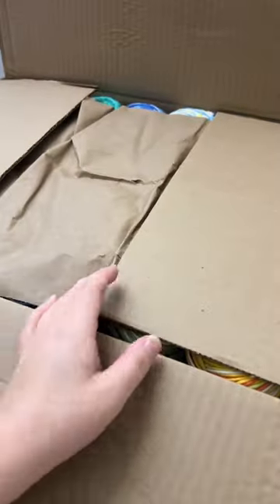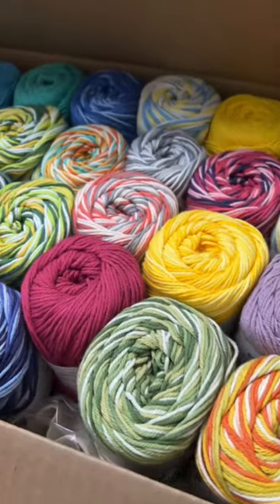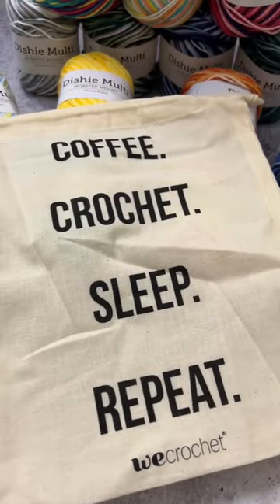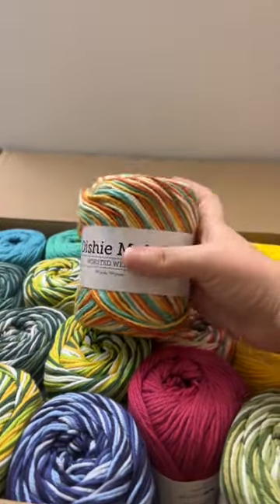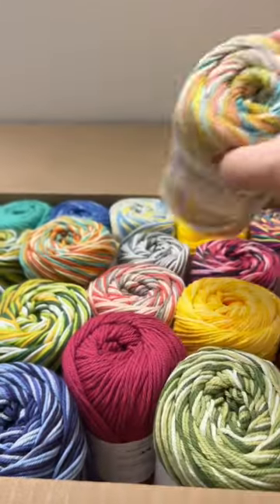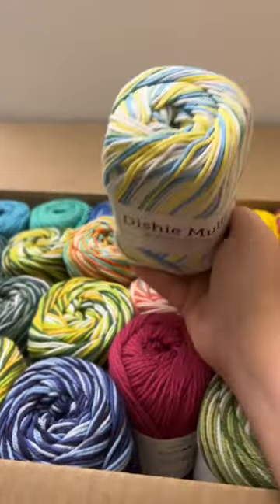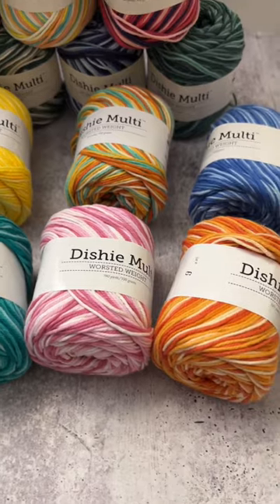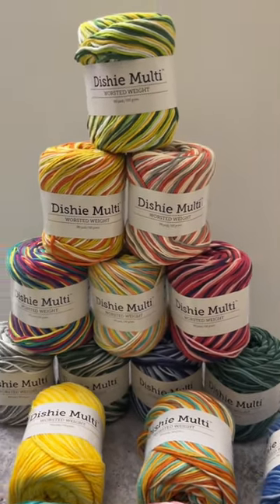Love me some Dishie Cotton Yarn! 💜